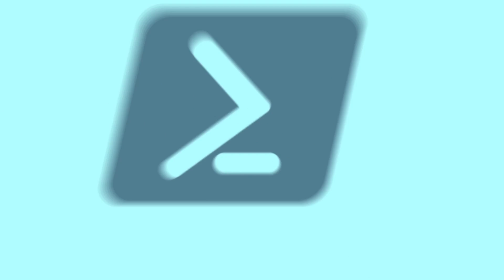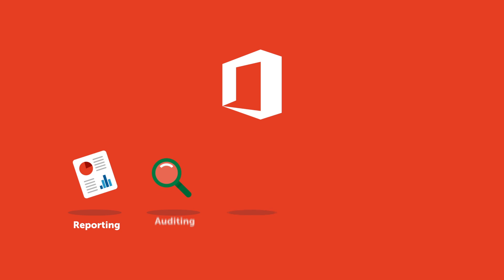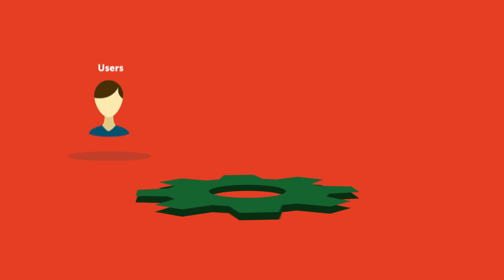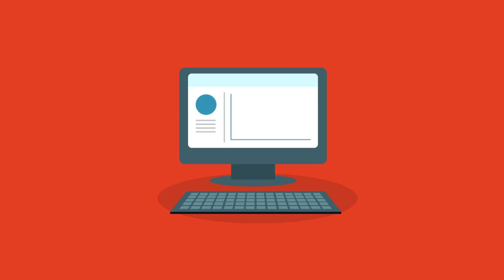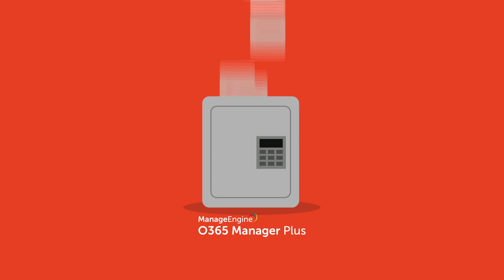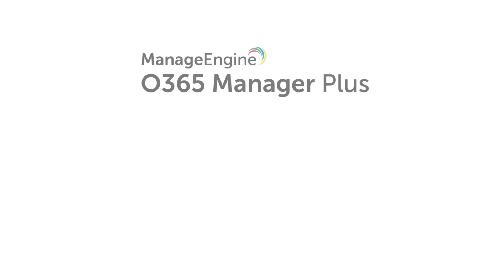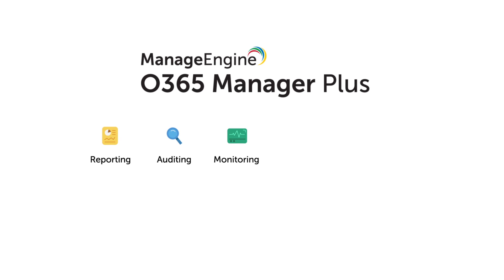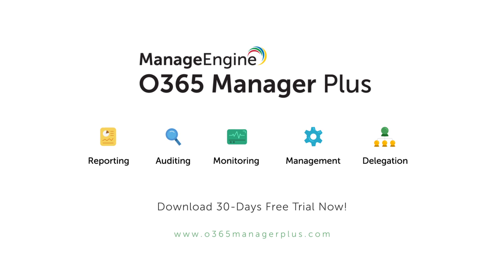ManageEngine O365 Manager Plus - One stop Office 365 solution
O365 Manager Plus is a one tool for Office 365 reporting, auditing, monitoring, alerting, and delegation needs.